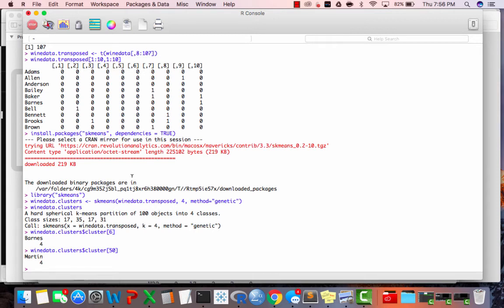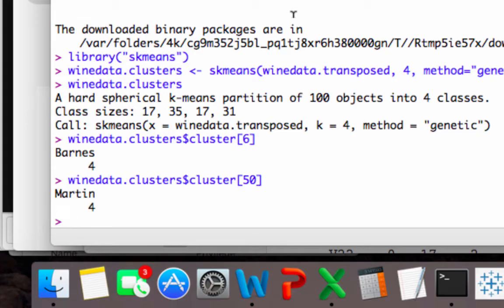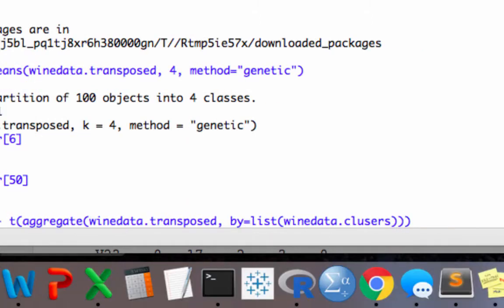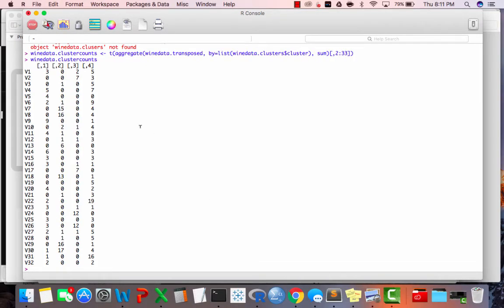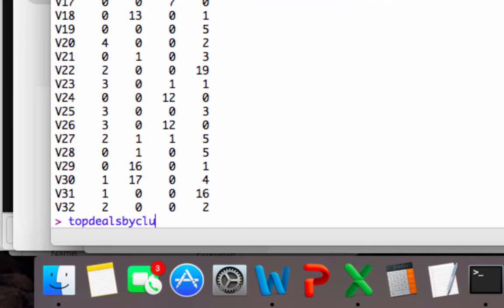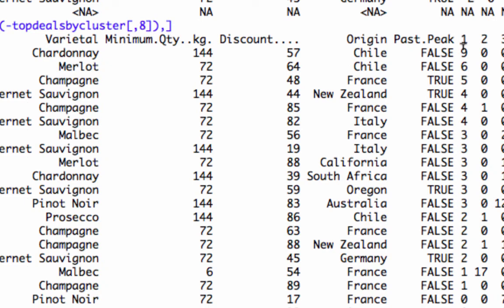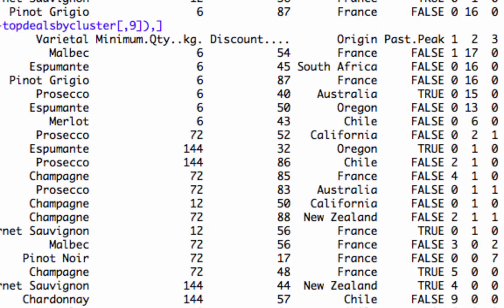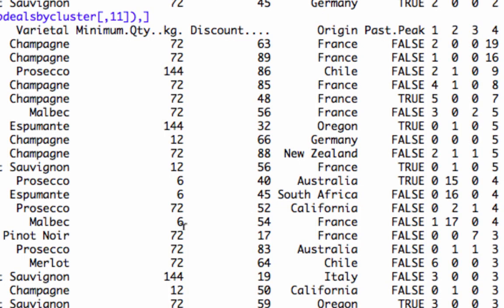K means in R - interpreting clusters